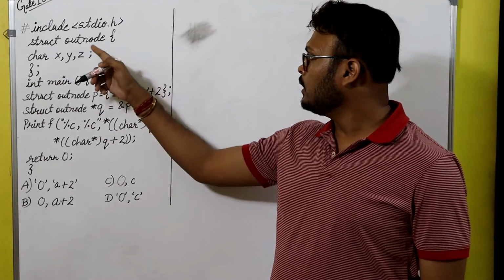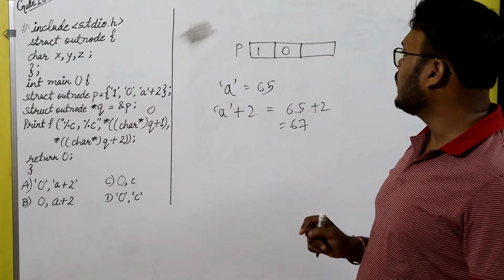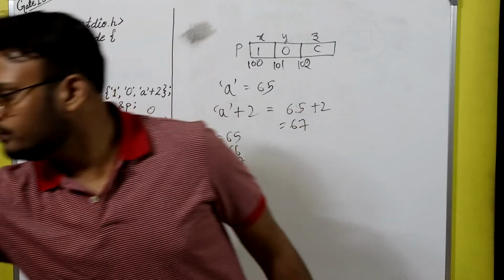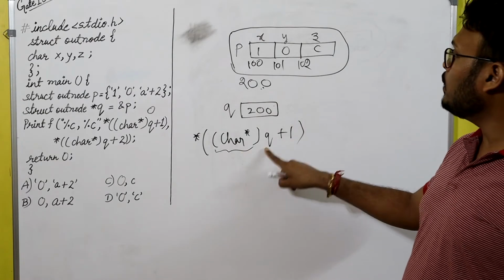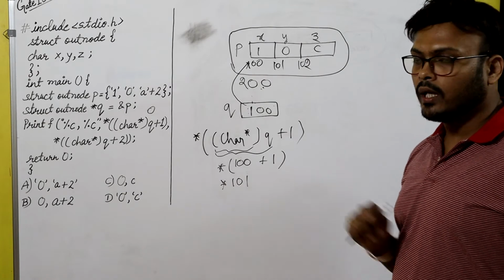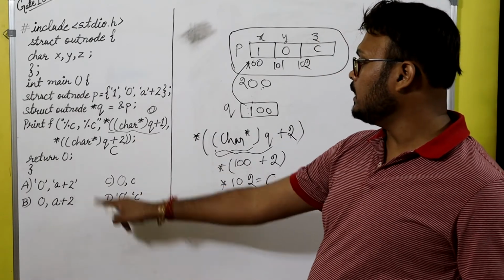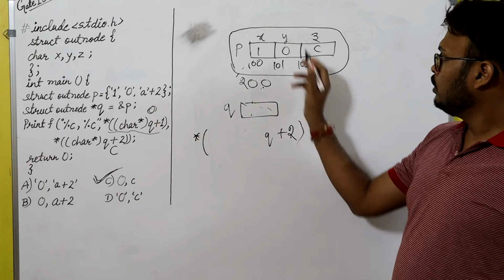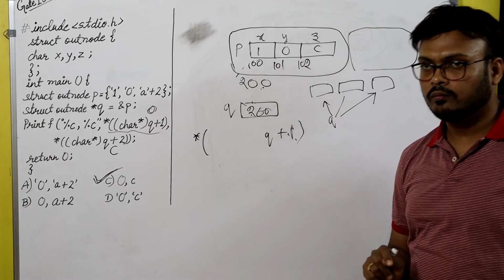GATE 2018.1 Question on C program(solved) || GATE PYQ || GATE CS/IT